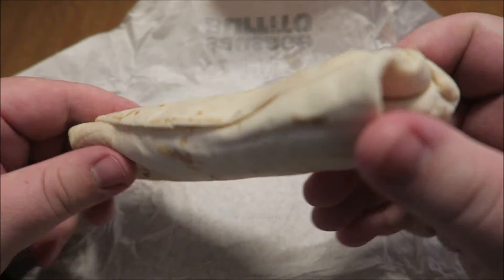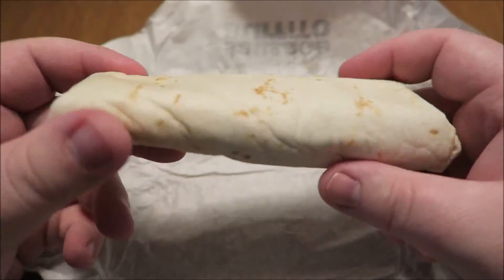Mcdonald's Sausage Burrito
I tried the sausage burrito from Mcdonald's - it wasn't bad - see the full video for my rating.